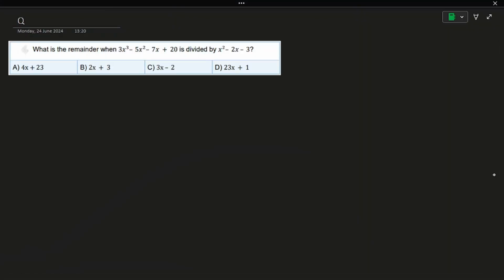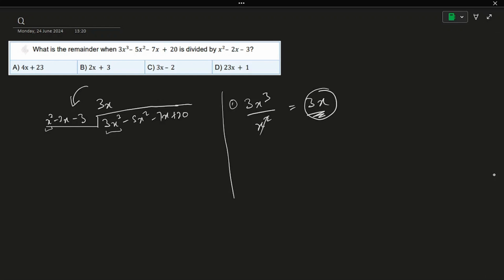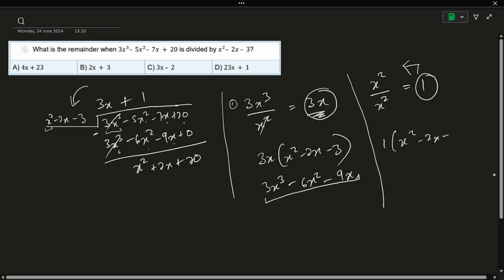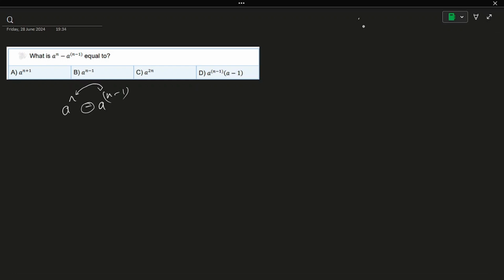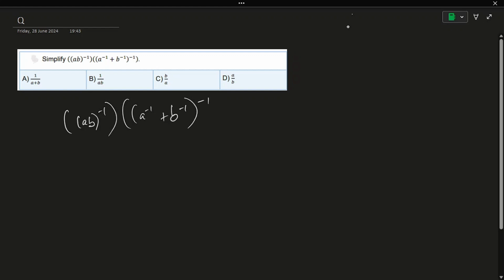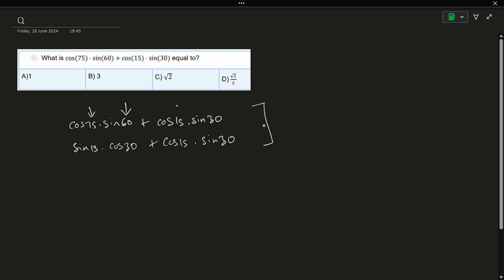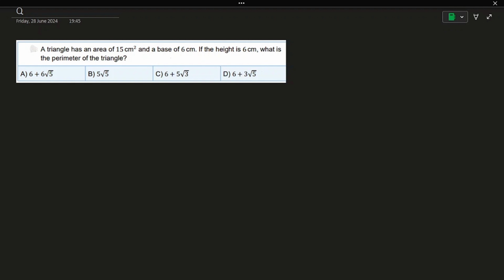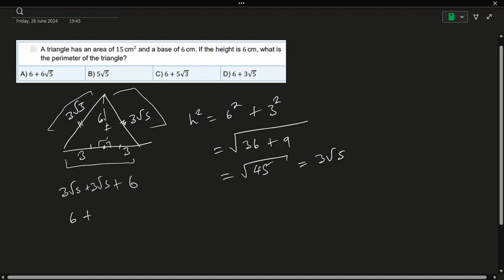NBT Preparation video | Math Olympiad | Past papers and answers | Wits | UCT | UP | Grade 12 Maths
[NBT preparation | NBT maths questions and answers | NBT preparation videos]
Welcome to the first part of the NBT and Math Olympiad past questions and answers /preparation series, where I will provide practice questions and solutions to help you prepare for the NBT MAT exam as well as the various International Math Olympiads.

The main purpose of this video is to help you better prepare and pass your National Benchmark Test(NBT) with desirable marks that will help you get accepted to your dream university.

This video will focus on algebra, equations, and geometry, an essential topic set for the NBT MAT exam. We will review the questions previously asked in the Euler-Education exemplar and provide detailed solutions for each question.

By the end of this video, you will better understand the types of questions that may appear in the algebra and equations section of the NBT MAT exam, and you will be more confident in your ability to answer them.

The methods used and topics covered in this video include but are not limited to:
- Basic Algebra
- Basic exponents
- Geometry
- Trigonometric Identities
- Finding the perimeter of shapes

Other Resources provided by yours truly:

Are you in need of a bursary to fund your studies in the following financial year,